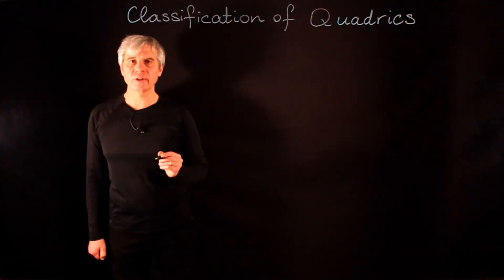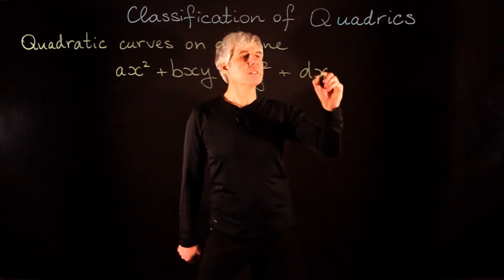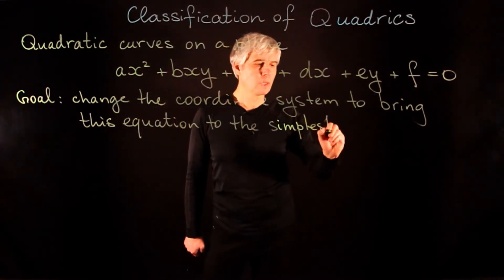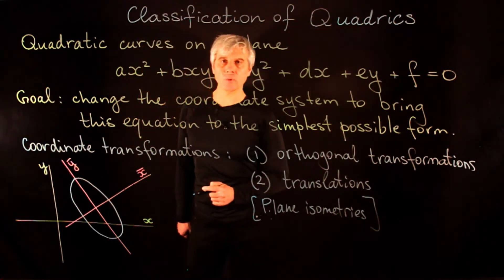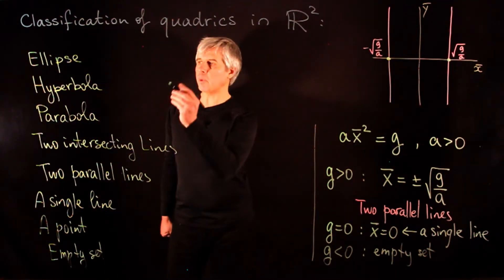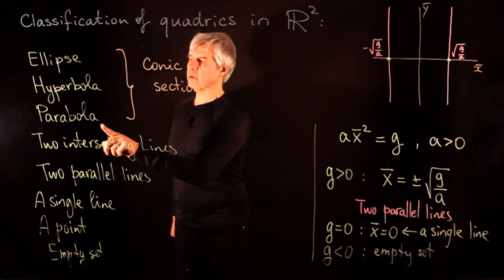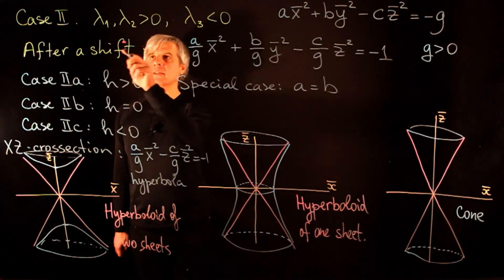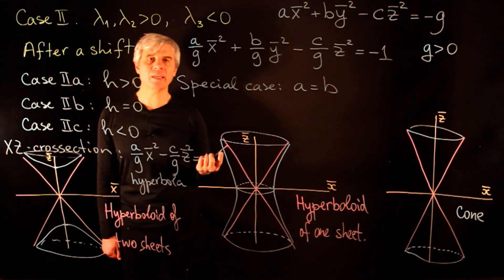Lecture 59. Classification of Quadrics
0:00 Diagonalization of a quadratic form with orthogonal changes of variables
8:19 Curves with a quadratic form of signature (+,+). Ellipse.
14:54 Curves with a quadratic form of signature (+,-). Hyperbola.
19:36 Curves with a quadratic form of signature (+,0). Parabola.
25:15 Quadric surfaces in R^3.
26:34 Surfaces with a quadratic form of signature (+,+,+).
29:09 Ellipsoid
30:13  Surfaces with a quadratic form of signature (+,+,-).
34:30 Hyperboloid of one sheet
37:09 Elliptic cone
39:38 Hyperboloid of two sheets
40:23 Surfaces with a quadratic form of signature (+,+,0).
43:44 Paraboloid
46:50 Surfaces with a quadratic form of signature (+,-,0).
49:17 Saddle surface
52:13 Surfaces with a quadratic form of signature (+,0,0).
54:39 Parabolic cylinder
56:55 Example: bringing a quadric curve to a canonical form
1:11:51 Example: bringing a quadric surface to a canonical form

In this lecture we classify quadrics - curves in R^2 and surfaces in R^3 given by polynomial equations of degree 2.

This is a lecture in "Linear Algebra" course for students specializing in mathematics.